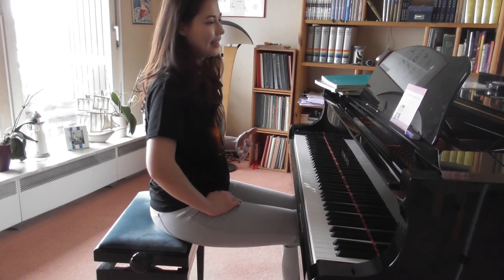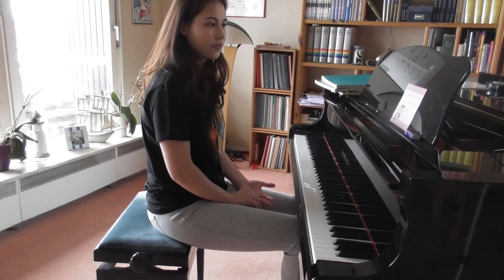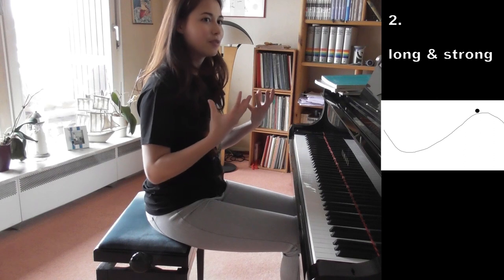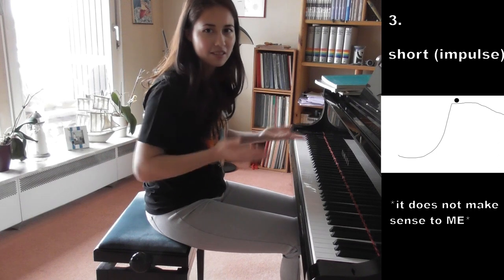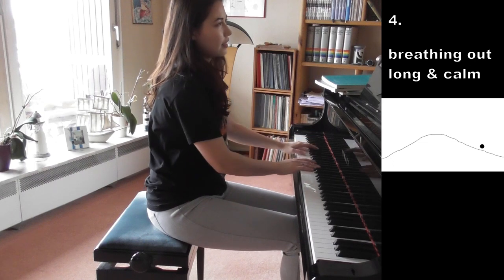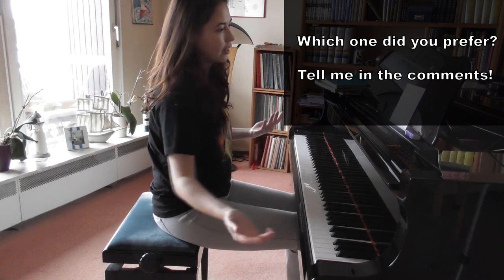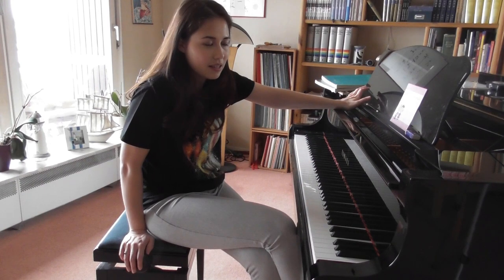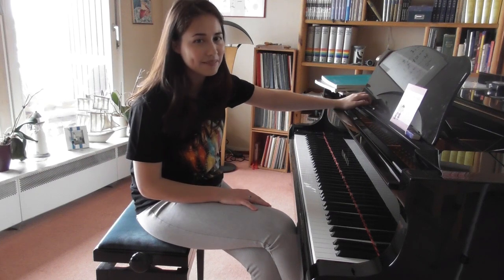Piano Quick Tips: BREATHING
As pianists we often forget that breathing will have a great impact on the sound that we want to create. In this video I show you 4 different ways to breathe before touching the first key and why you should think about the first breath carefully for every piece.

On this channel I am going to share my experience and thoughts about fingerings, interpretation, fingertechniques and playing piano in generel. If you have any questions or ideas please leave it in the comments!

Thank you very much! Stay save and don't forget to practice;)